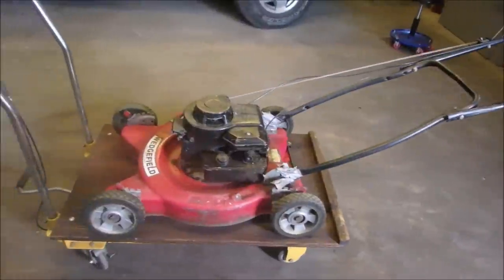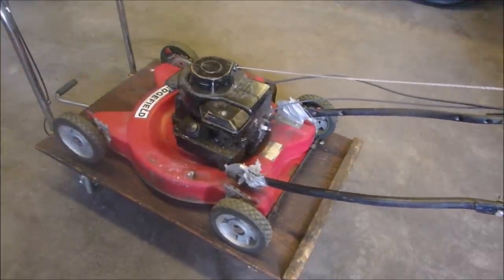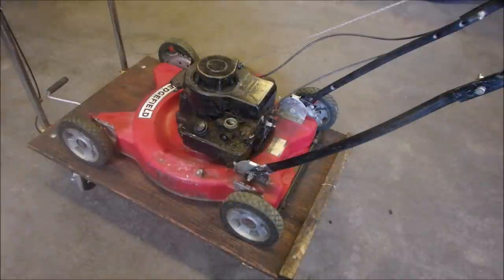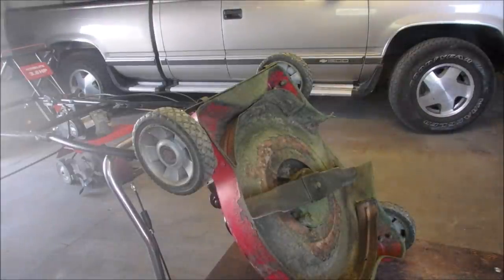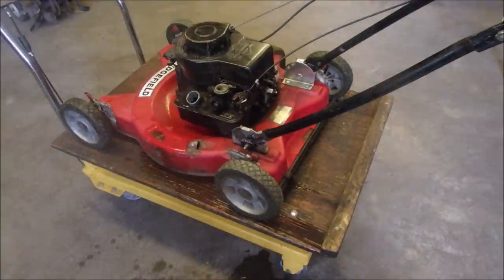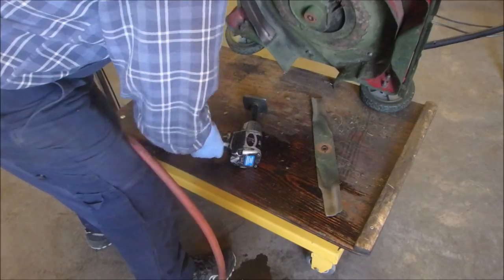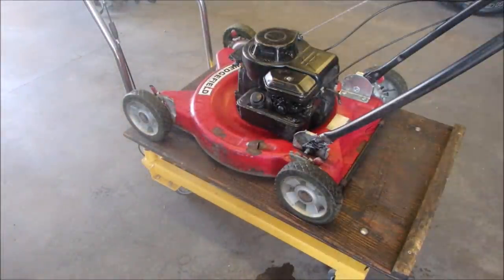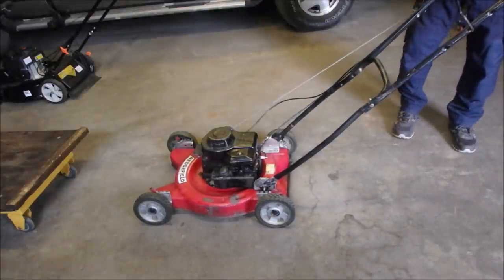1992 Wedgefield Briggs Classic Mower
How much do you do to an ugly Charlie Brown Type mower